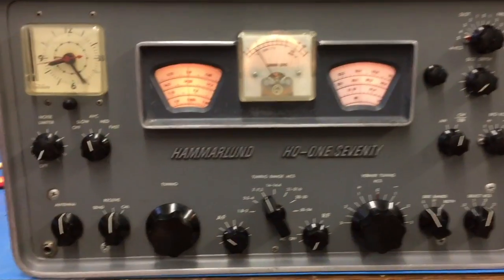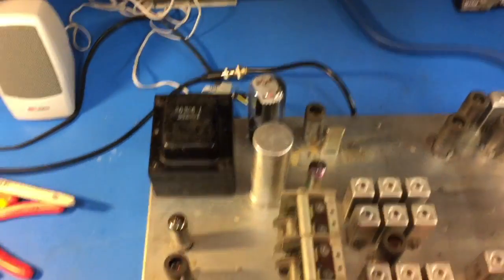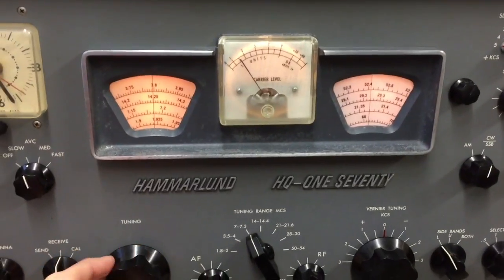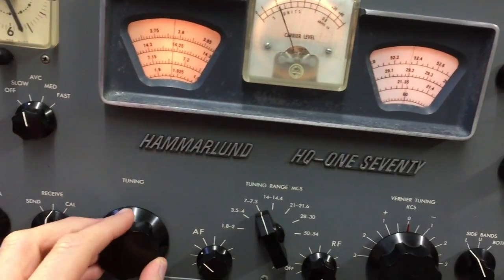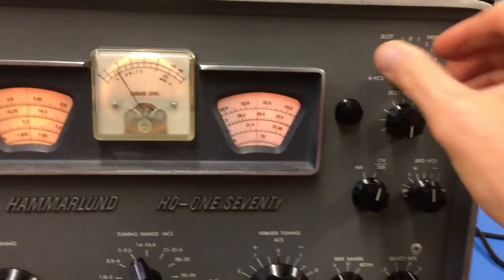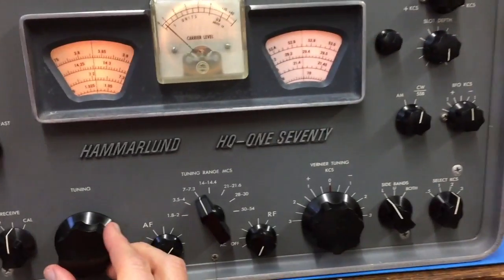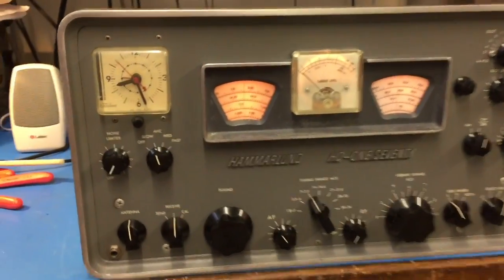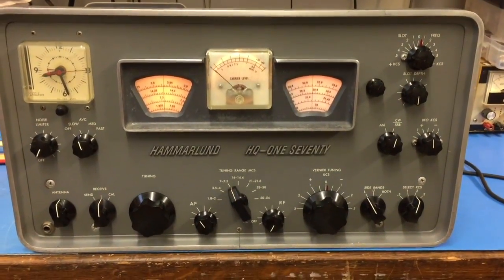Hammarlund HQ-170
This video is about HQ-170